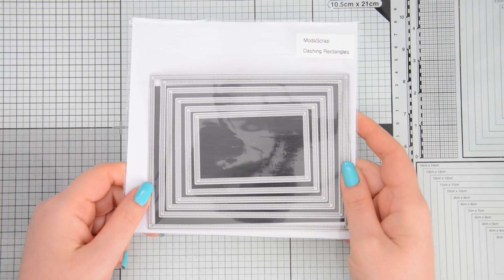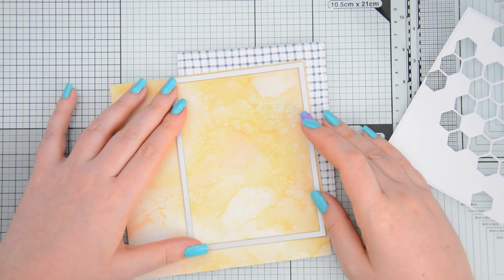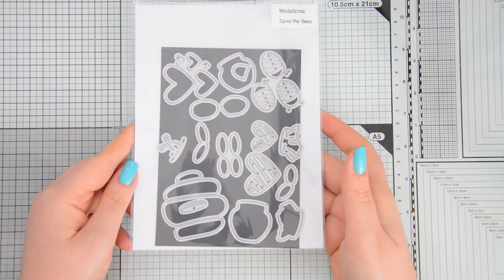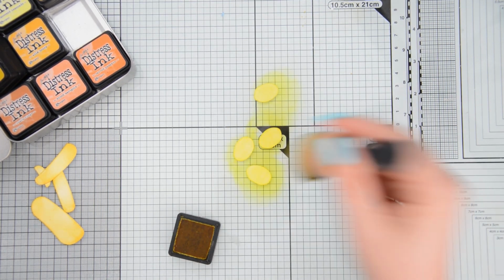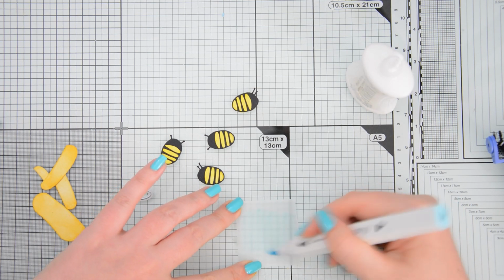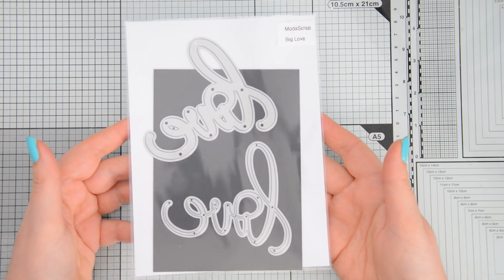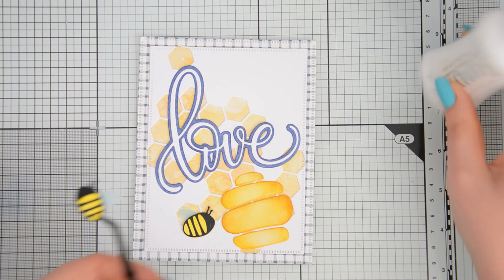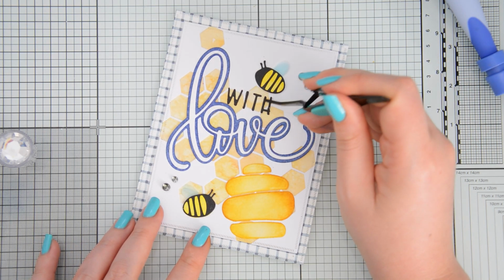Easy Handmade Card with No Coloring | ModaScrap Save the Bees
In this video Laura Volpes shares how to create a simple handmade card with products from the Save the Bees collection.

SUPPLIES